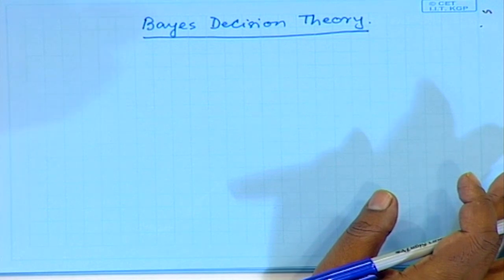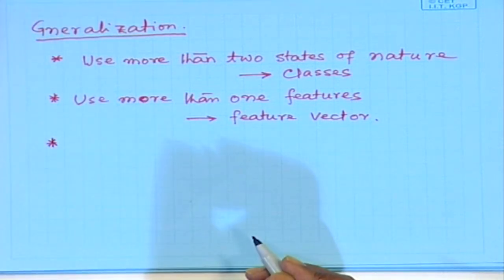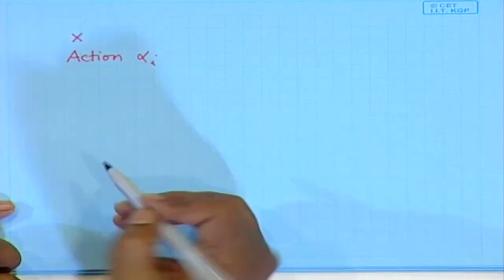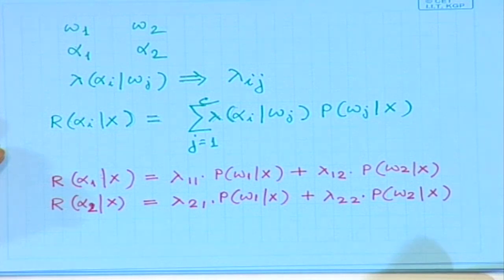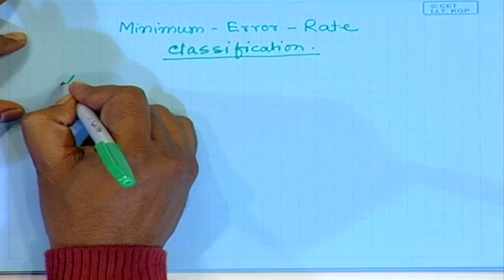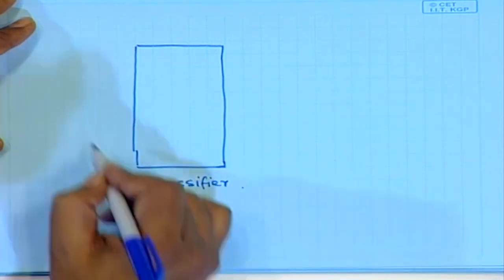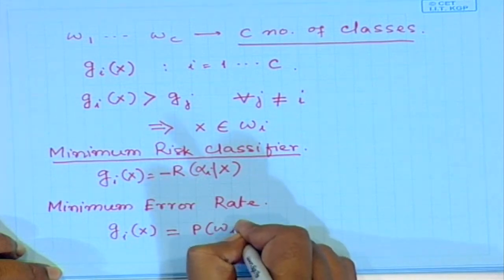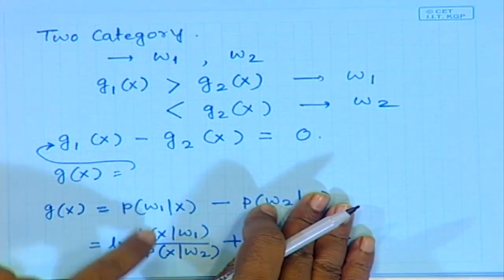Lecture 05 : Bayes Decision Theory - II